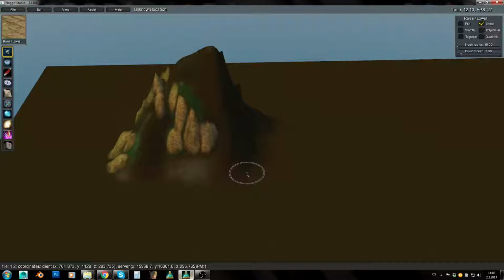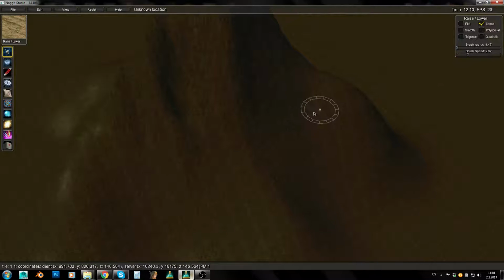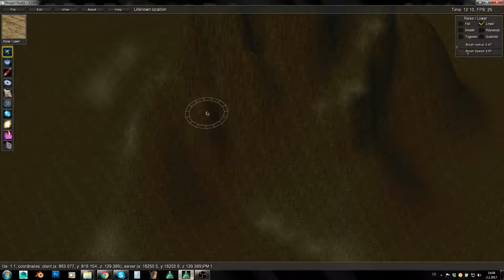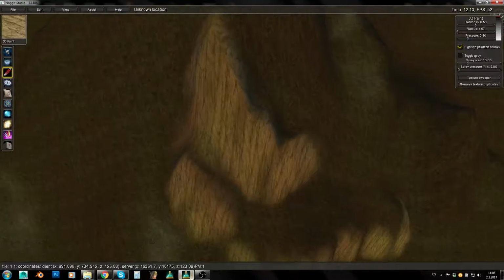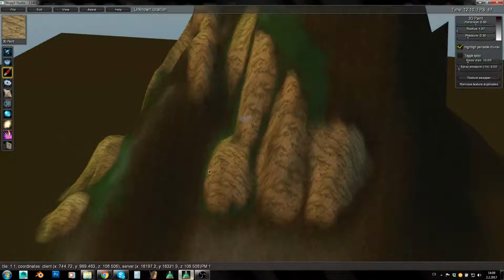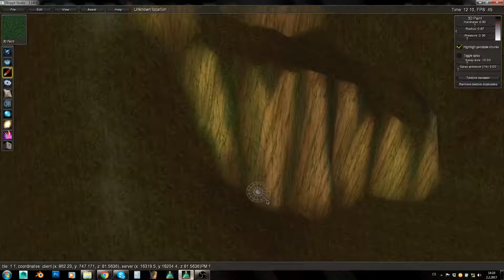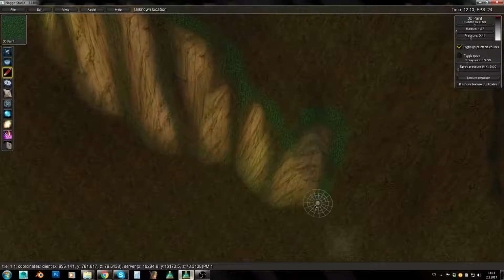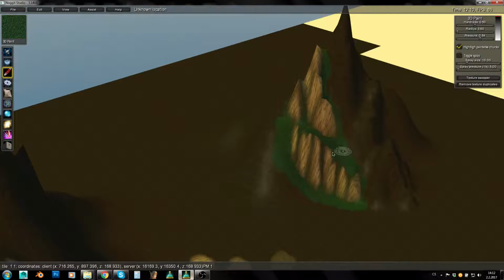Lvl Design 04 - Advanced Rocks/Cliffs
If you want to go more into detail and are not afraid of more tedious styles, you can make your style a little bit more complex by using opacity settings. You can do so in both smooth and sharp styles, I'll demonstrate opacity technique on my sharp terrain style.